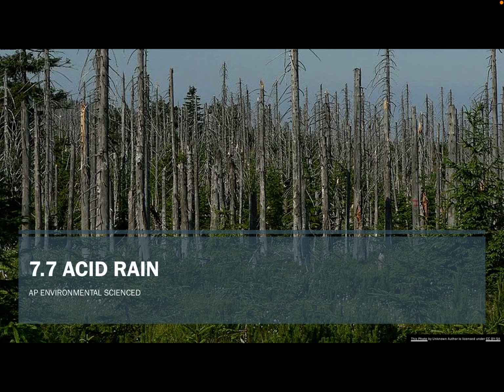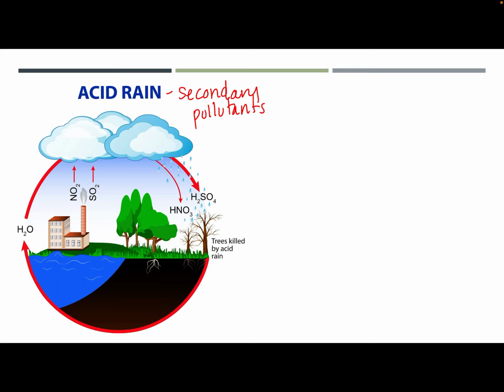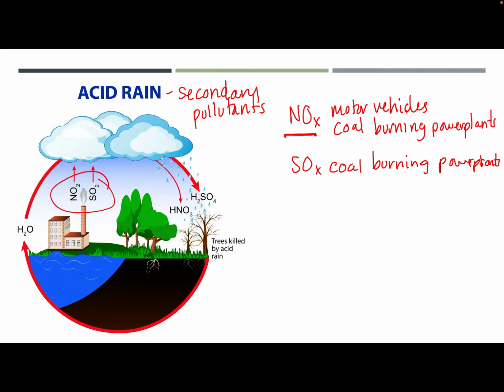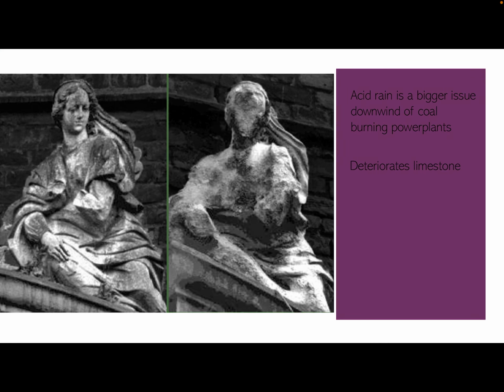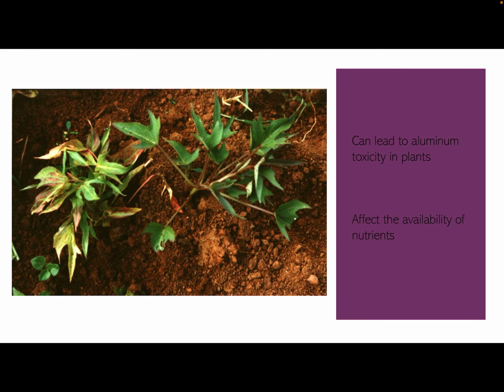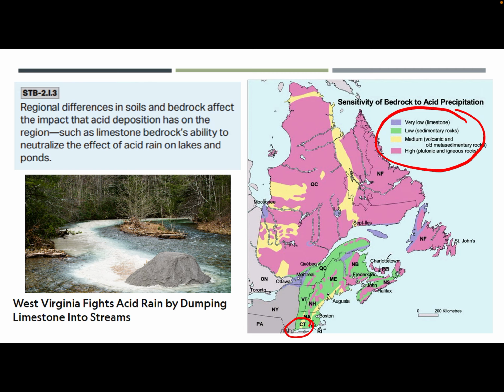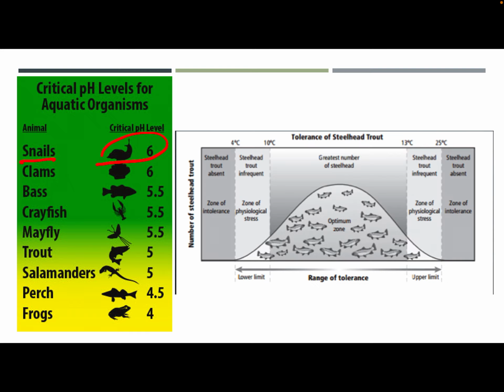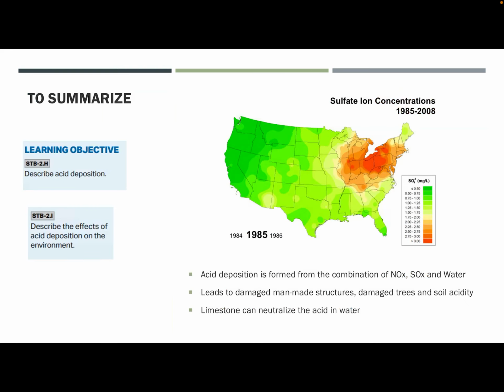7.7 Acid Rain